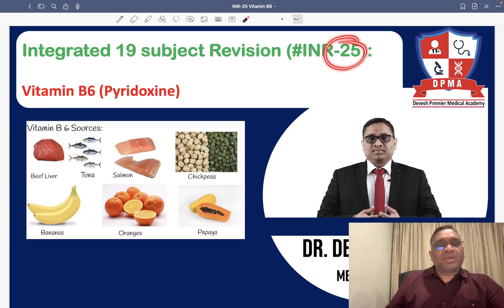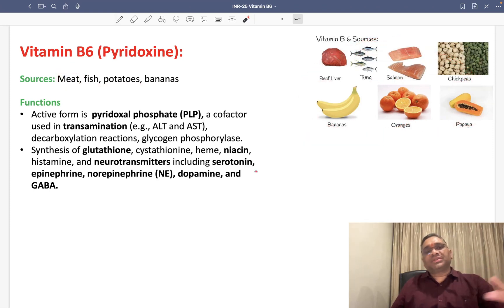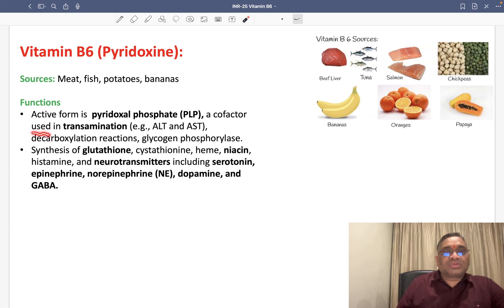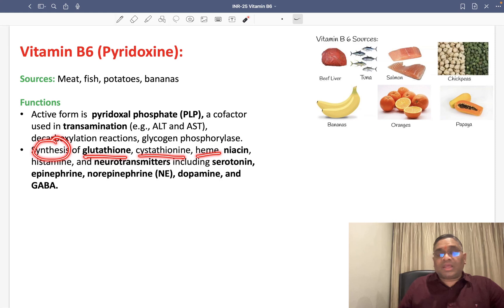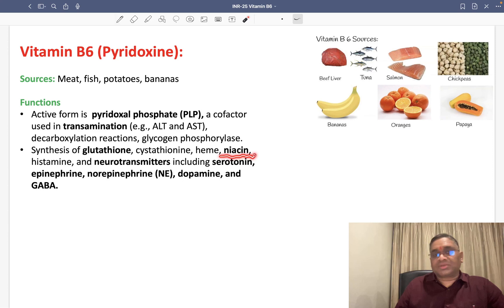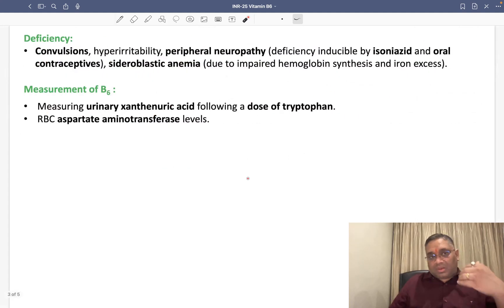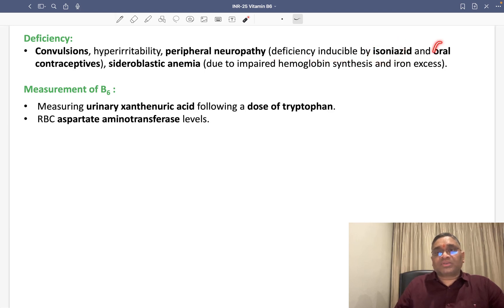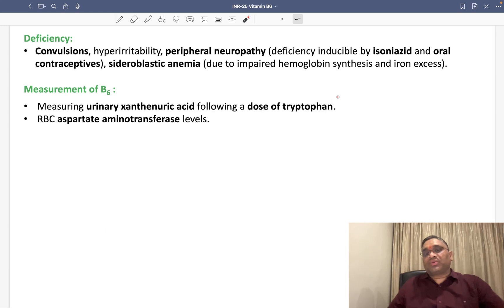🕉 Integrated 19 subject Revision (INR-25): Vitamin B6 (Pyridoxine) by Dr. Devesh Mishra.